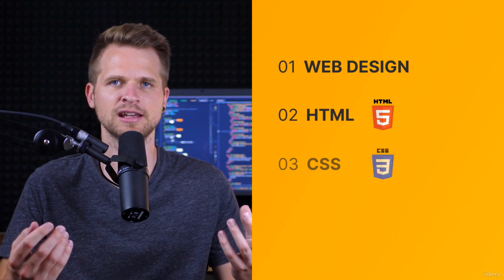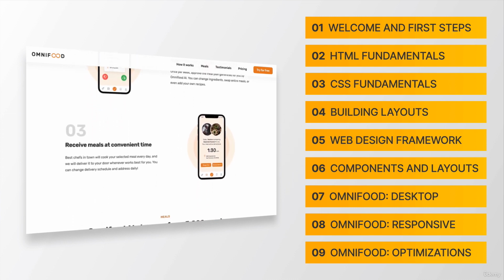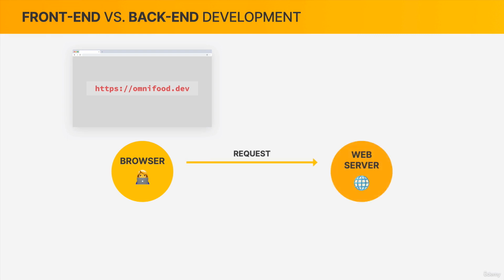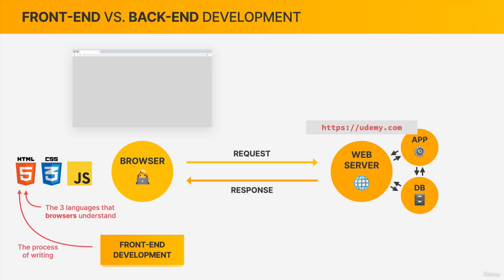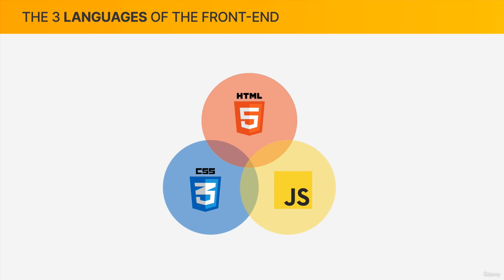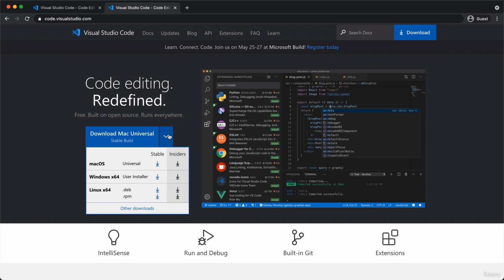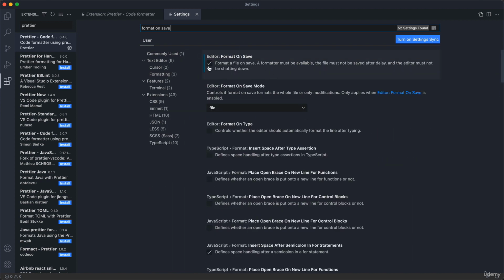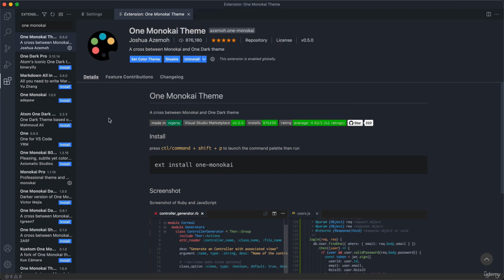Learn HTML5: A Complete tutorial for Beginners|| programming talk||full course Html5 CSS3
Hello Viewers👋,
                         In this video, I'm teaching you HTML5 from the ground up. This full tutorial will teach you everything you need to know to write and design webpages using HTML5.

If you're a beginner learning HTML5, then this is the video for you! In this tutorial, I'll teach you the basics of HTML5 and show you how to write and design simple webpages using HTML5 and CSS3. By the end of this video, you will have a good understanding of HTML5 and CSS3 and be able to create basic webpages on your own!

Welcome, Complete HTML5 and CSS3 Tutorial in Hindi 2020. HTML5 CSS3 is must for all developers in 2020. I guaranteed this video of complete HTML5 and CSS3 is the best video on YouTube if you want to master HTM5 and CSS3 in 2022.

In this video we’ll walk you through:
- feature of HTML5
- Why HTML5 work on Web Development

Our channel is about Programming. We cover lots of cool stuff such as Web Development, front-end and Back-end

 ⁋Programming Talk Also provide Assignment Solutions And programming projects in computer language with source code and describe the logic with details.
⁋ Programming Talk provide latest assignment solution which is recently assigned in world wide universities and colleges